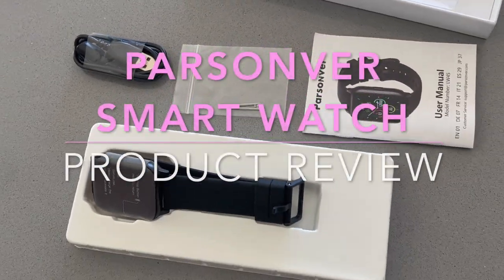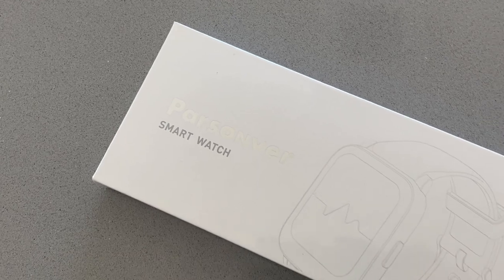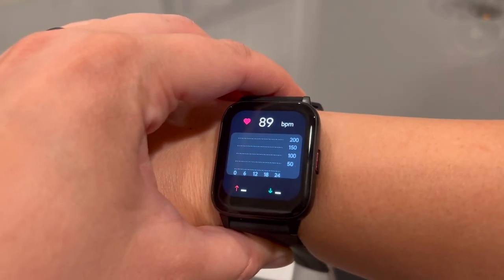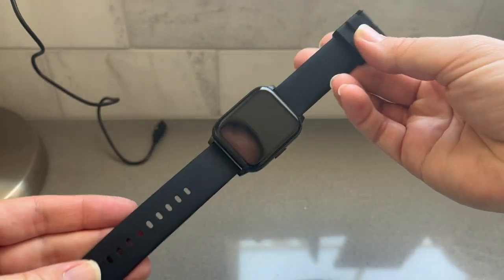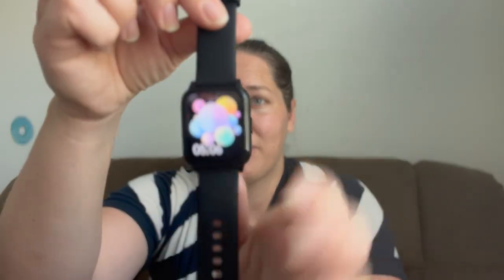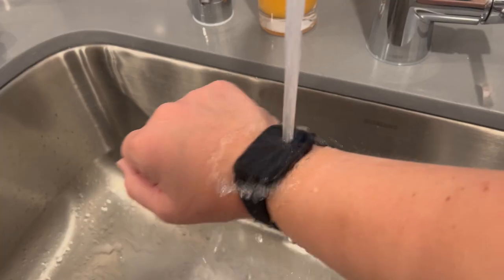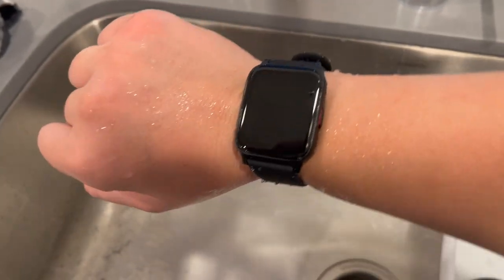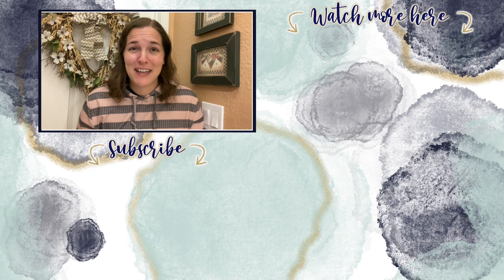Parsonver Smart Watch Review | A GREAT AFFORDABLE SMART WATCH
I think this is a great gift for kids! Watch as I review this smart watch to see if it is something you would like!

Use this link to have a direct discount of 10-20%

About Us:

Our channel, Limabean Living, covers:
-SAHM Life
-Cooking & Baking
-Encouraging mathematical development in children
-Cleaning
-Car Maintenance
-Smart Home Devices
-DIYs
-Frugal Living